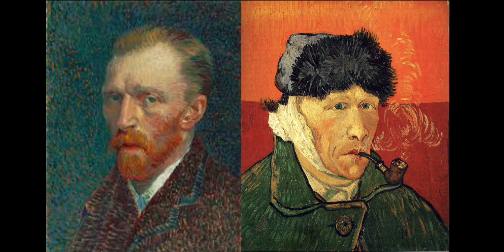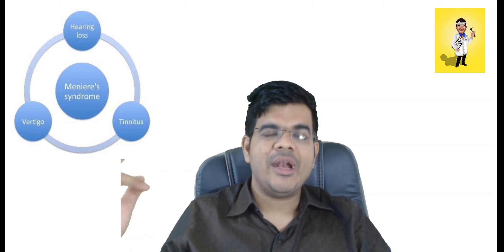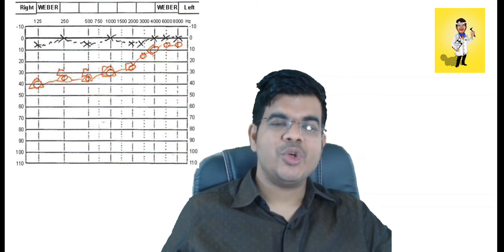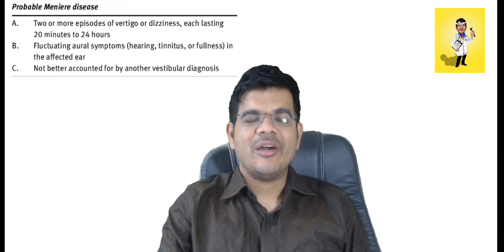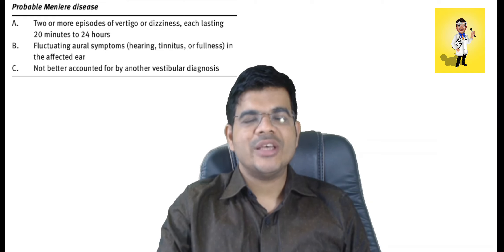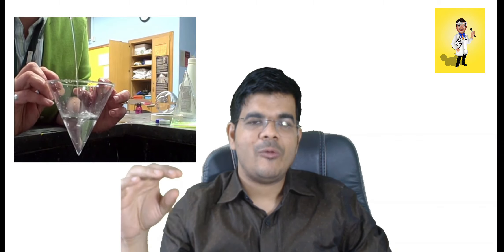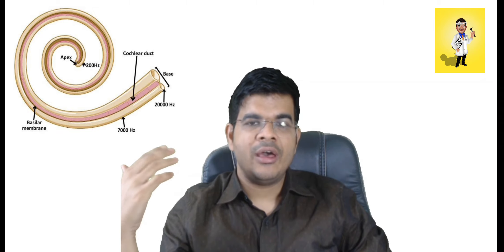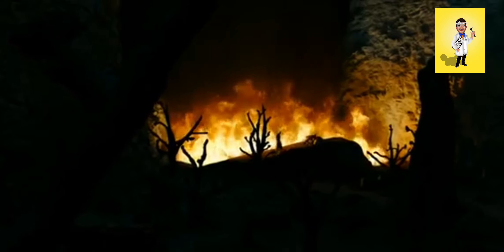menieresdisease @theentingdoc mohanlal vertigo tinnitus hearingloss neetmotivation ent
Meniere's disease @theentingdoc
Ménière's disease (MD) is a disease of the inner ear that is characterized by potentially severe and incapacitating episodes of vertigo, tinnitus, hearing loss, and a feeling of fullness in the ear.[3][4] Typically, only one ear is affected initially, but over time, both ears may become involved.[3] Episodes generally last from 20 minutes to a few hours.[5] The time between episodes varies.[3] The hearing loss and ringing in the ears can become constant over time.[4]

The cause of Ménière's disease is unclear, but likely involves both genetic and environmental factors.[1][3] A number of theories exist for why it occurs, including constrictions in blood vessels, viral infections, and autoimmune reactions.[3] About 10% of cases run in families.[4] Symptoms are believed to occur as the result of increased fluid buildup in the labyrinth of the inner ear.[3] Diagnosis is based on the symptoms and a hearing test.[3] Other conditions that may produce similar symptoms include vestibular migraine and transient ischemic attack.[1]

No cure is known.[3] Attacks are often treated with medications to help with the nausea and anxiety.[4] Measures to prevent attacks are overall poorly supported by the evidence.[4] A low-salt diet, diuretics, and corticosteroids may be tried.[4] Physical therapy may help with balance and counselling may help with anxiety.[3][4] Injections into the ear or surgery may also be tried if other measures are not effective, but are associated with risks.[3][5] The use of tympanostomy tubes, while popular, is not supported.[5]

Ménière's disease was first identified in the early 1800s by Prosper Ménière.[5] It affects between 0.3 and 1.9 per 1,000 people.[1] It most often starts in people 40 to 60 years old.[3][6] Females are more commonly affected than males.[1] After 5 to 15 years of symptoms, the episodes of the world spinning sometimes stop and the person is left with loss of balance, poor hearing in the affected ear, and ringing or other sounds in the affected ear or ears.[5]

Ménière's is characterized by recurrent episodes of vertigo, fluctuating hearing loss, and tinnitus; episodes may be preceded by a headache and a feeling of fullness in the ears.[4] People may also experience additional symptoms related to irregular reactions of the autonomic nervous system. These symptoms are not symptoms of Meniere's disease per se, but rather are side effects resulting from failure of the organ of hearing and balance, and include nausea, vomiting, and sweating, which are typically symptoms of vertigo, and not of Ménière's.[1] This includes a sensation of being pushed sharply to the floor from behind.[5] Sudden falls without loss of consciousness (drop attacks) may be experienced by some people.[1]

Causes
The cause of Ménière's disease is unclear, but likely involves both genetic and environmental factors.[1][3][7] A number of theories exist including constrictions in blood vessels, viral infections, and autoimmune reactions.[3]

Mechanism

Inner ear
The initial triggers of Ménière's disease are not fully understood, with a variety of potential inflammatory causes that lead to endolymphatic hydrops (EH), a distension of the endolymphatic spaces in the inner ear. EH, in turn, is strongly associated with developing MD,[1] but not everyone with EH develops MD: "The relationship between endolymphatic hydrops and Meniere's disease is not a simple, ideal correlation."[8]

Additionally, in fully developed MD, the balance system (vestibular system) and the hearing system (cochlea) of the inner ear are affected, but some cases occur where EH affects only one of the two systems enough to cause symptoms. The corresponding subtypes of MD are called vestibular MD, showing symptoms of vertigo, and cochlear MD, showing symptoms of hearing loss and tinnitus.[9][10][11][12]

The mechanism of MD is not fully explained by EH, but fully developed EH may mechanically and chemically interfere with the sensory cells for balance and hearing, which can lead to temporary dysfunction and even to death of the sensory cells, which in turn can cause the typical symptoms of MD – vertigo, hearing loss, and tinnitus.[8][10]